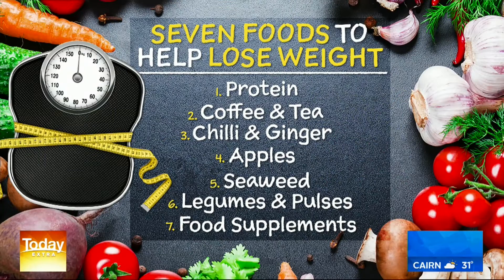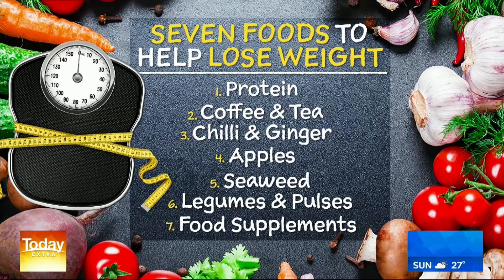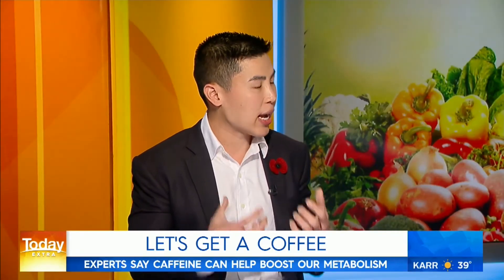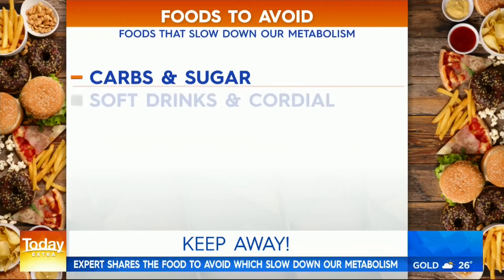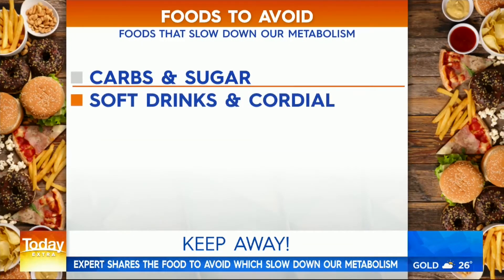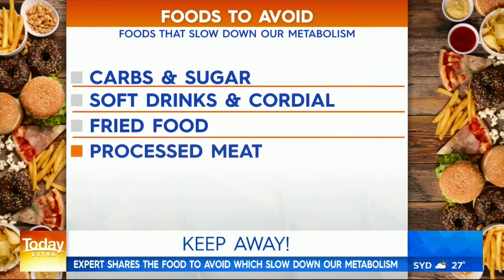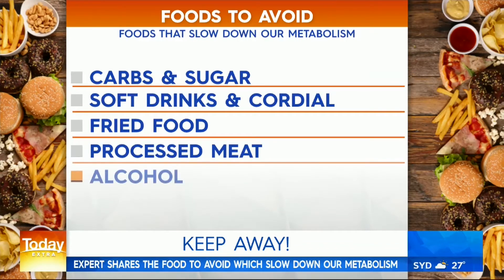Today Extra Dr Vincent Activated Phenolics and Diet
Phenolics and Diet